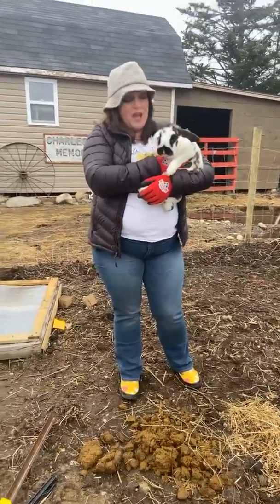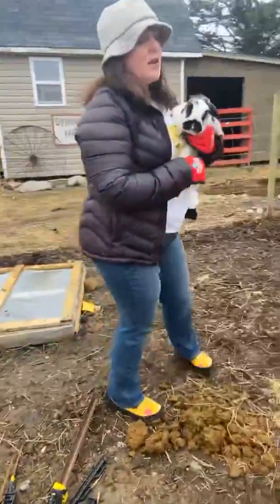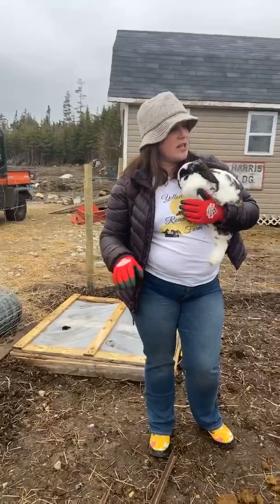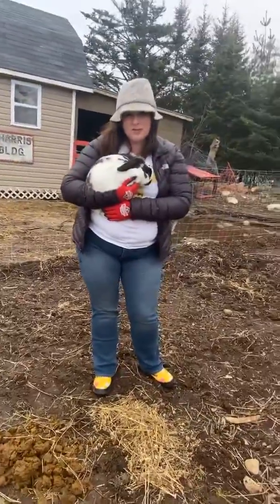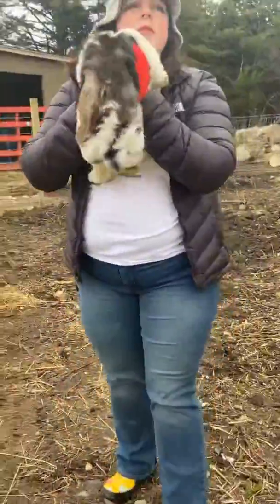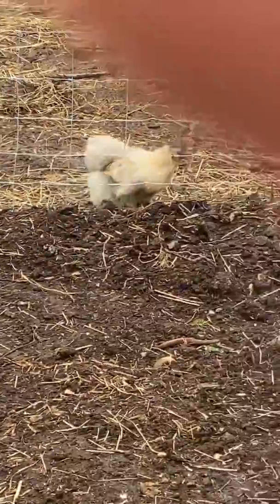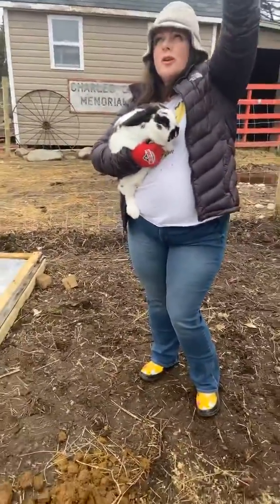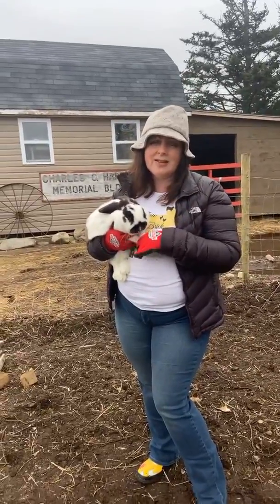Edible gardening for kids and parents :Session 1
I’m Jennifer Spencer from Yellow Brick Road Farm and I’m going to help you get the garden you want and need. Tune in with the whole family as we go through an 8 week journey to getting you the skills to grow your own food .